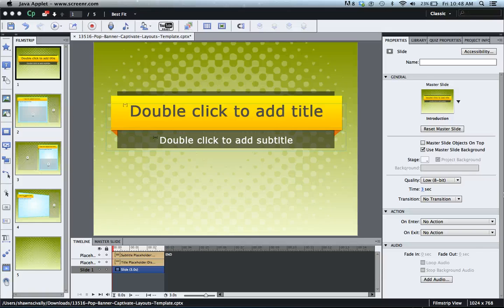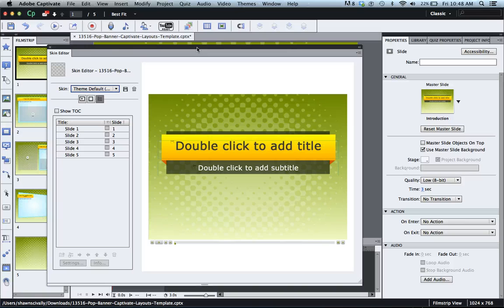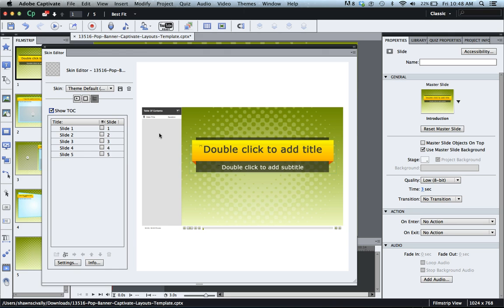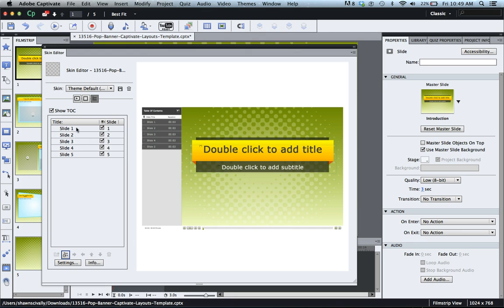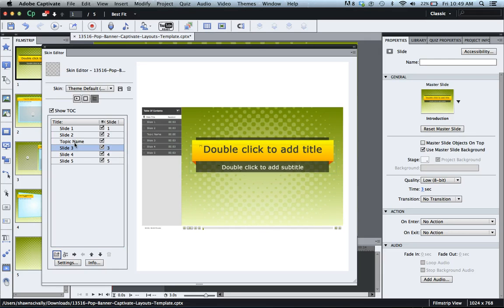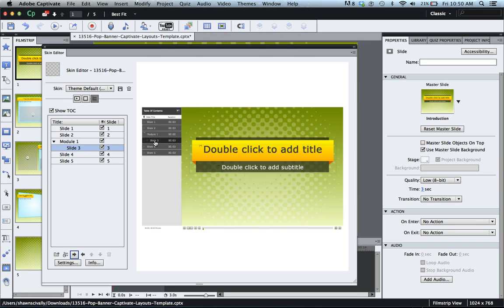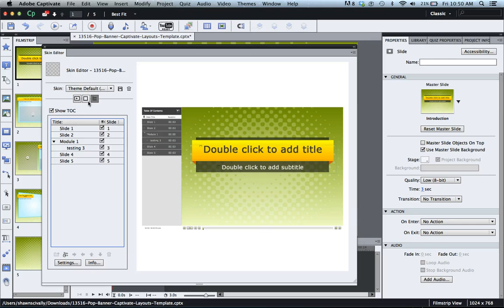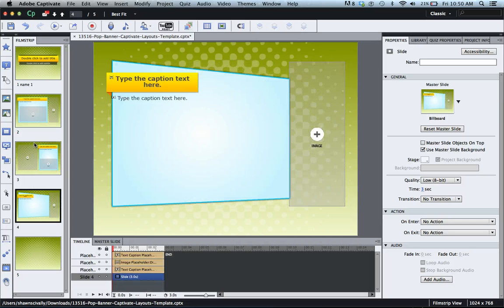Working with the table of contents in Adobe Captivate 6